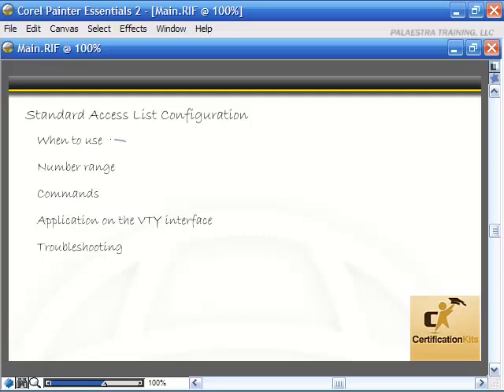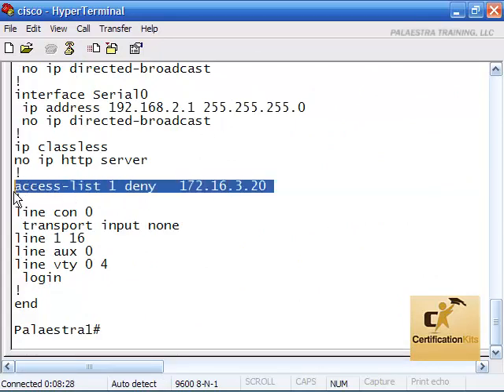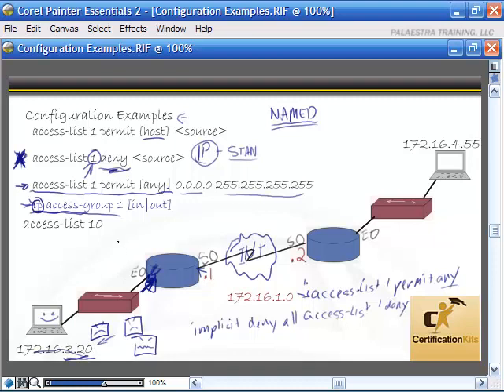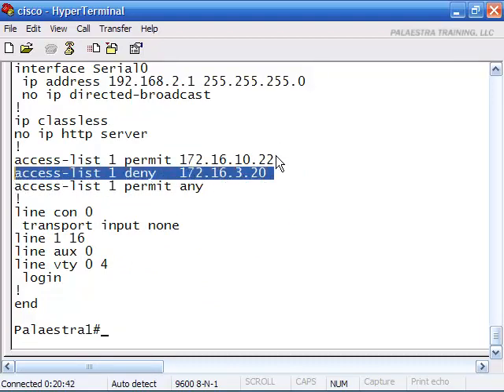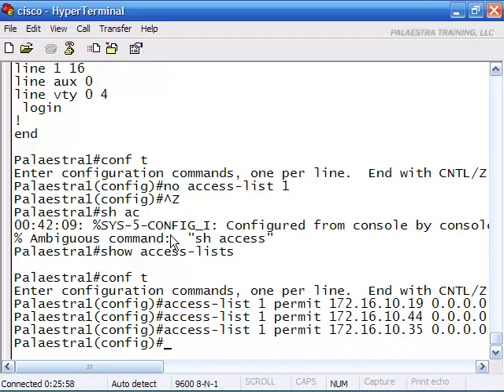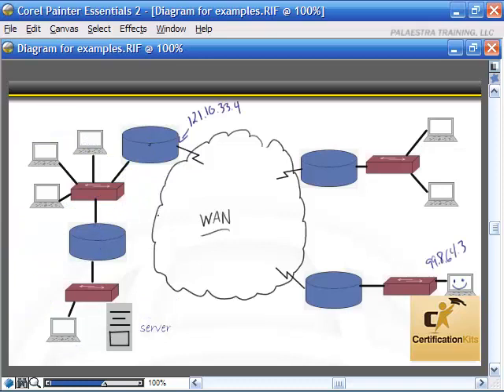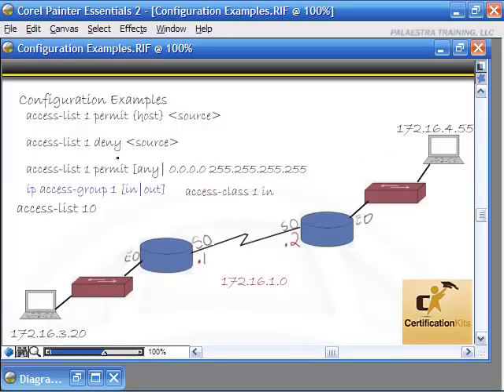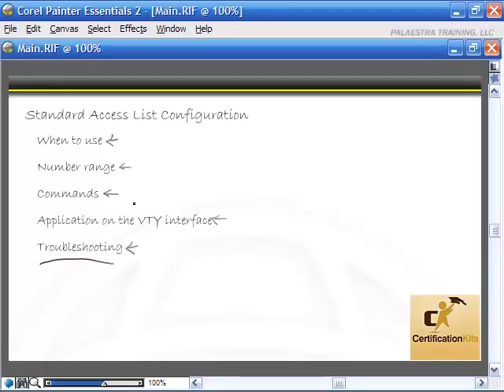CCENT & CCNA Exam Video: Access List Configuration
Cisco CCNA 200-120 and CCENT 100-101 exam prep video reviewing Access List cofiguration.  See how to build your very own CCNA lab!